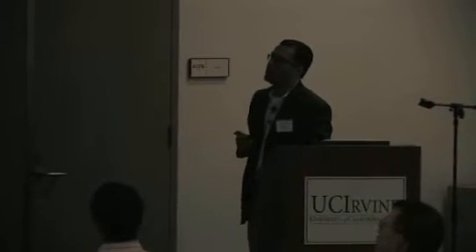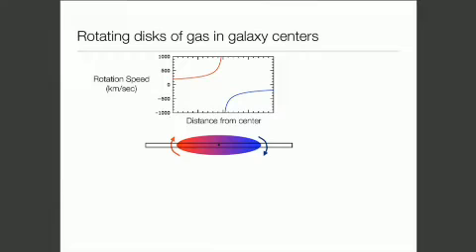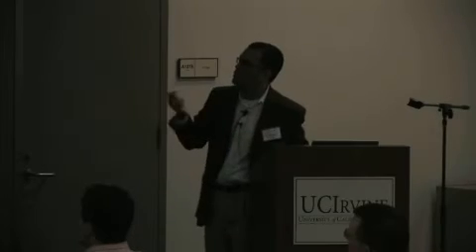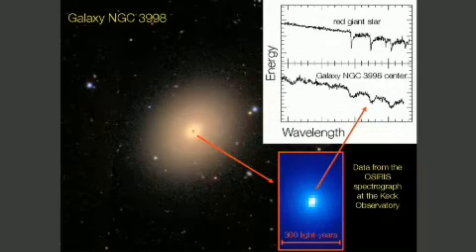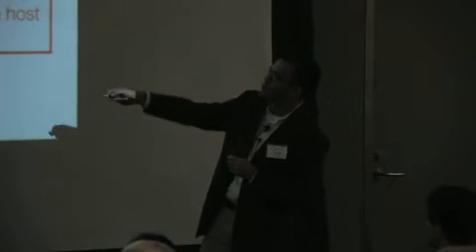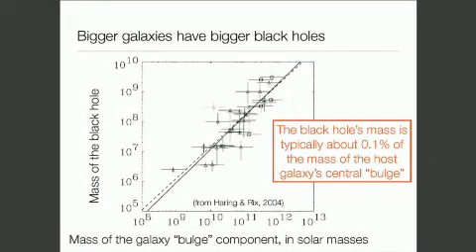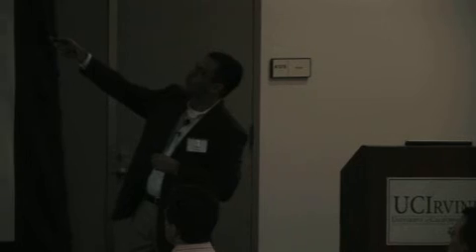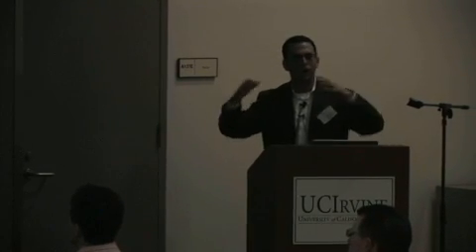Barth 06 Black Hole Properties